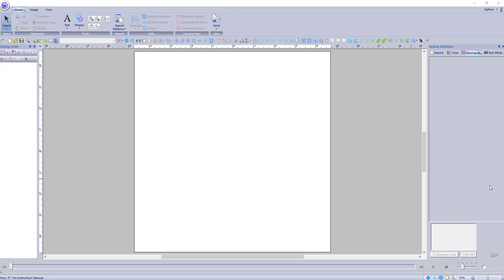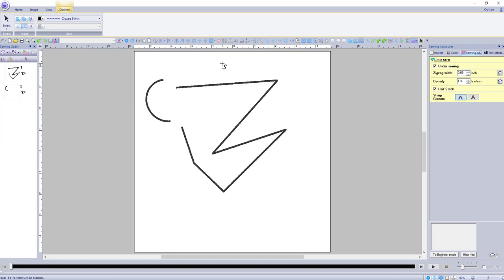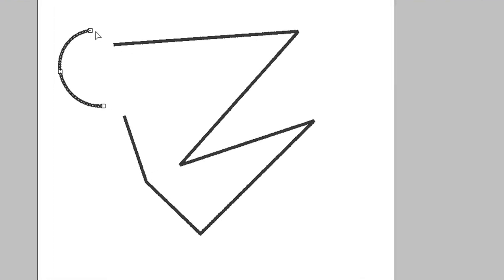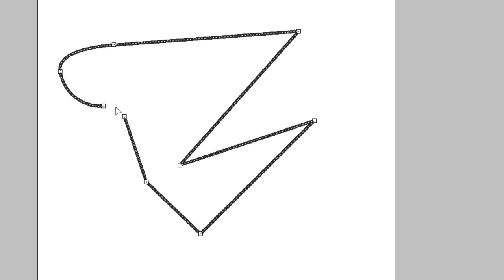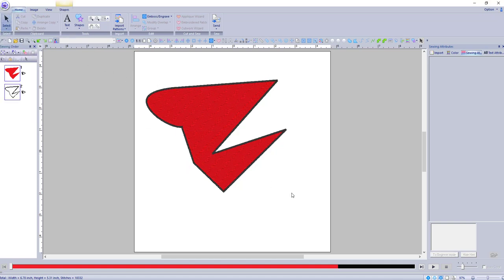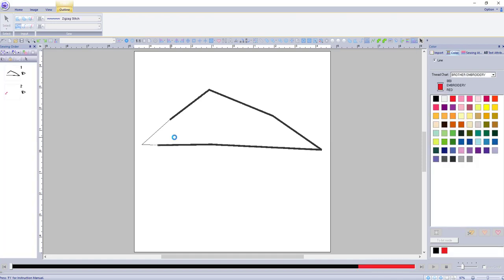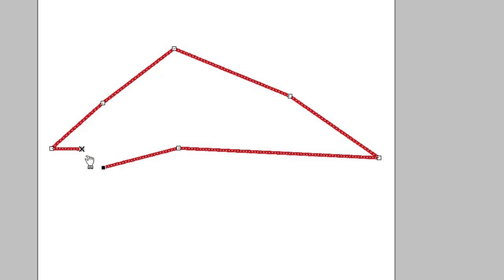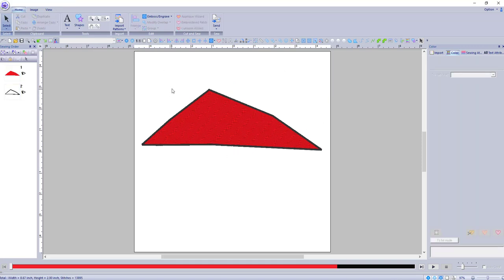Brother PE Design 10: How to join an open shape into a closed shape😱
Let's talk more about nodes and a few more things we can do with nodes.  In the last video, we talked about splitting nodes to make a closed shape into an open one.  But what if you have an open shape and you want to close it?

YES, THERE IS A WAY!  The key is the ALT keyboard key.  When you go into node mode, you can hold down the ALT key and things change!  You see X's everywhere and your pointer changes into a hand.  You can left click and move the node to another node marked with an X and it will join together!  If you have two open objects then you can join it twice and your object will be closed!

This is going to be a huge time saver!  remember to use the ALT key and join the nodes together!